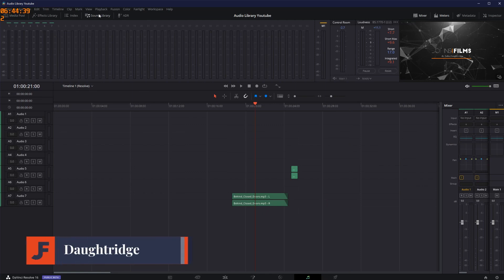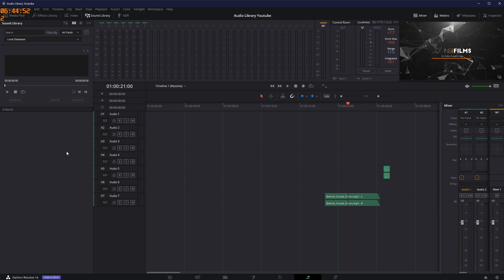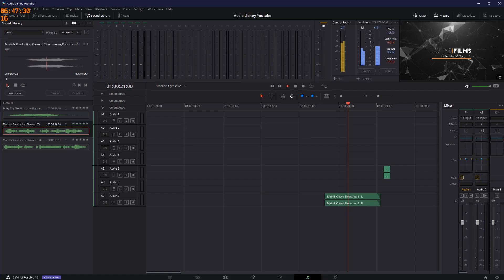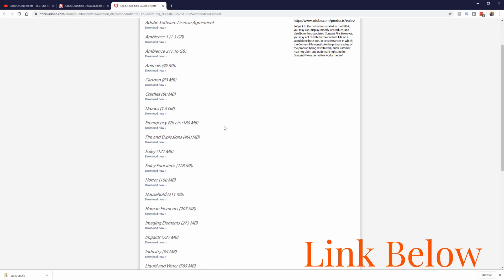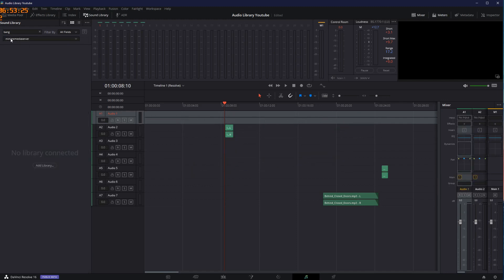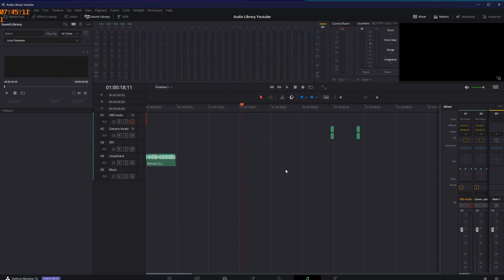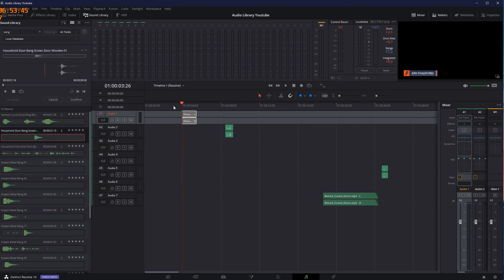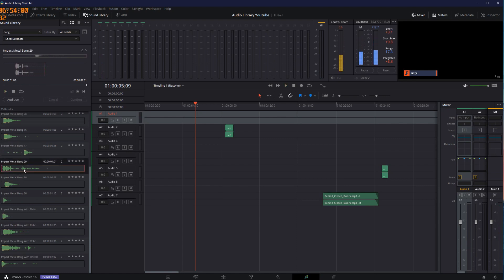Free Sound Library for Davinci Resolve 16 Fairlight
The sound library feature in Davinci Resolve 16 is awesome...if you have sounds to put in it.  Check out this sound library offered by Adobe for use in projects...it's amazing and downloadable for CC members with audition!